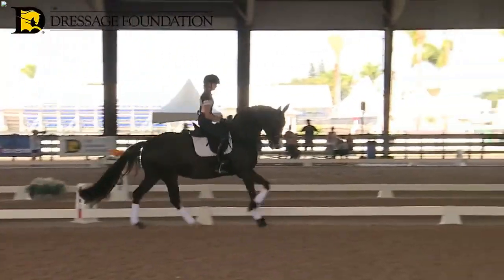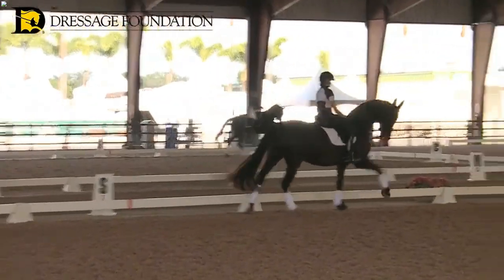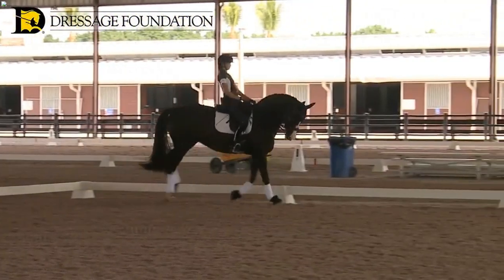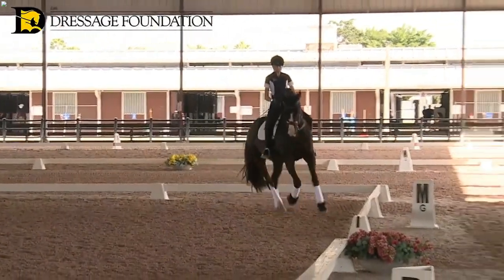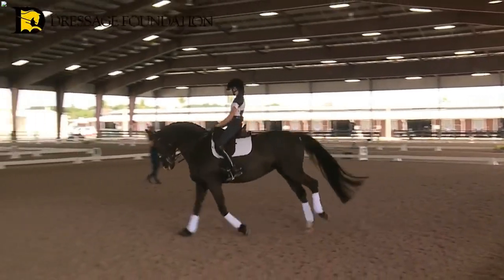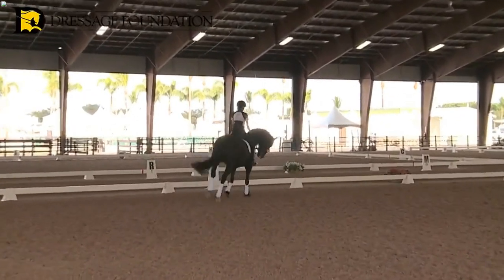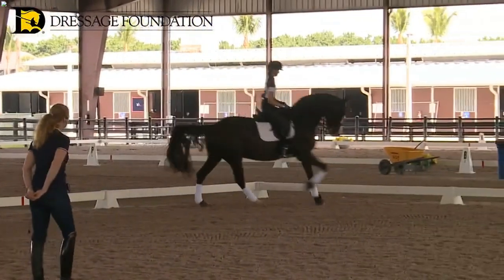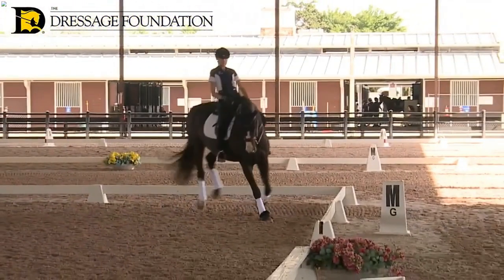Dressage Masterclass: How To Effectively Ride Your Horse Forward - Sabine Schut-Kery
The season is kicking off with the Robert Dover Horsemastership program in Wellington, Florida and I am super excited this year because we have fresh content from amazing trainers like George Williams and Olympian Sabine Schut-Kery.

Listen up Dressage Hub fans, you are in for a little surprise and delight. Sabine is a phenomenal instructor and I can't wait to get through editing some of her videos. Let's kick off the year with this fresh edit that talks about the fundamentals of forward and how to ride your horse forward. Less kicking and more harmony ... which is why my friends she was the top finishing US rider at the Tokyo Olympics and she wowed all of us with her harmonious ride! Yay!

Now start taking notes about how to be that awesome!